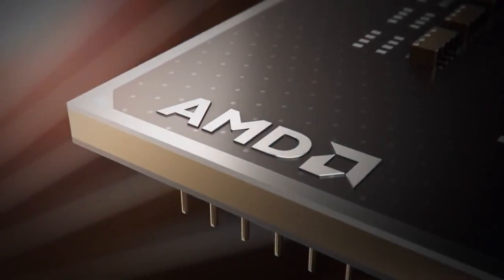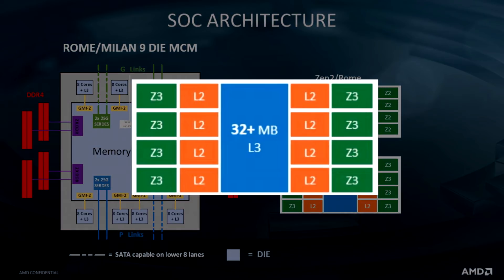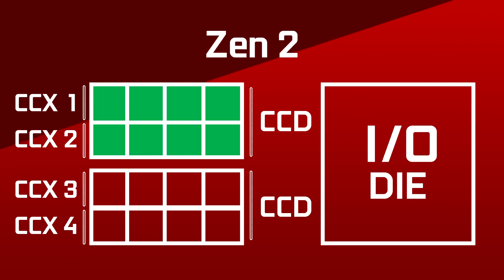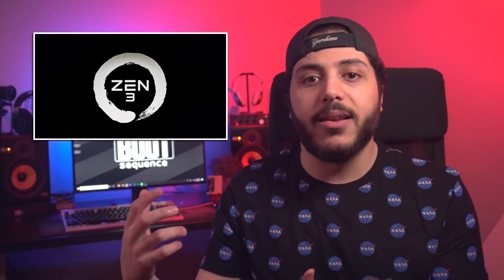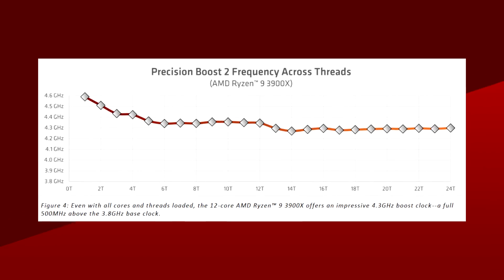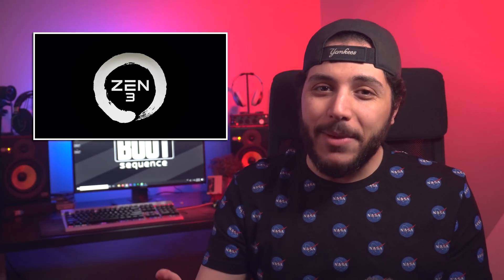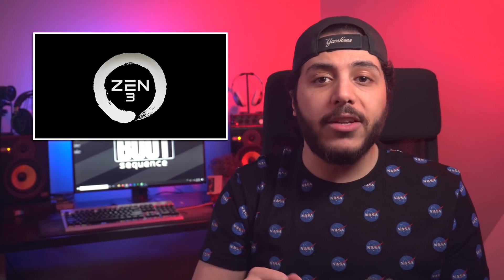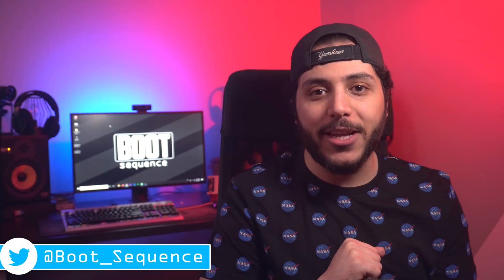Ryzen 5000 - 3 Features in Zen 3 That Will Make It Worth It!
Let’s get started with AMD. Some people at the company teased an announcement which was then announced for the announcement of their upcoming next-gen CPU and GPU’s. Yes, I’m making fun of their marketing. Anyways, we got the next-gen Ryzen announcement on the 8th of October and Today we’re talking about the big changes from Zen 2 to Zen 3.

So,Next-gen Ryzen, it would be called Ryzen 4000 like expected but rumors are popping up with a possible change to 5000. It’s just a name though, so who cares. That next-gen family of CPU’s will sport Zen 3 cores. We’ve known through some EPYC documents that this architecture would feature some changes to the cache. Instead of 16mb of L3 cache for groups of 4 cores, or CCX’s, Zen 3 would have a unified 32MB block of L3 cache for all 8 cores on each chipset.
TODAY'S DOSE OF TECH NEWS SOURCES
About Boot Sequence:
Snows and the rest of the Boot Sequence team are here to bring you the latest breaking Tech News. Featuring the latest tech, product launches, trends rumors, and more. Boot Sequence is your destination to stay in the know.